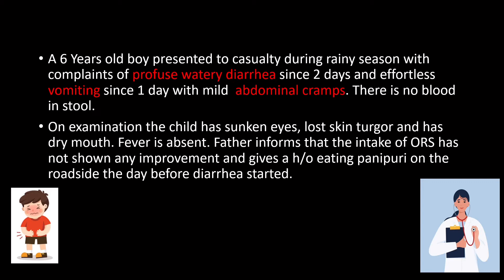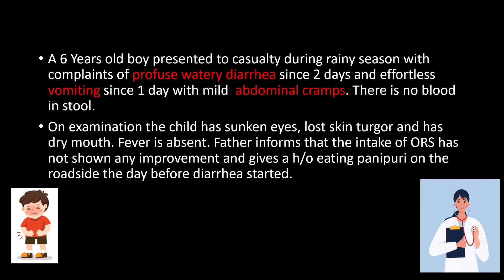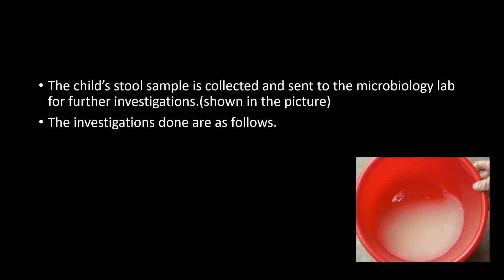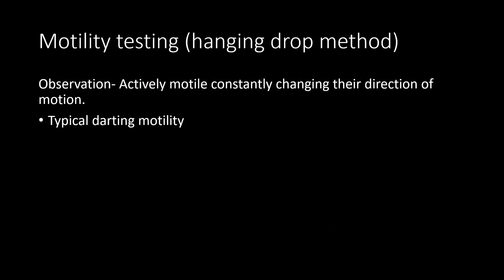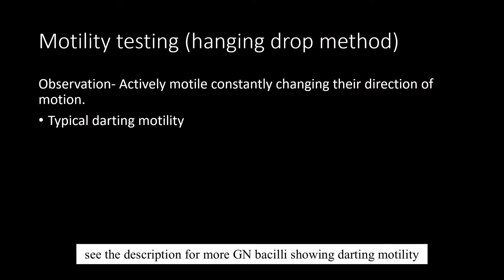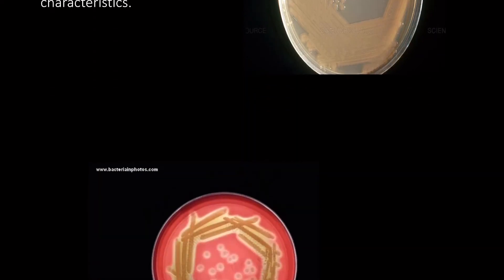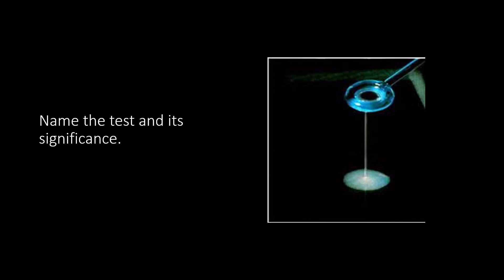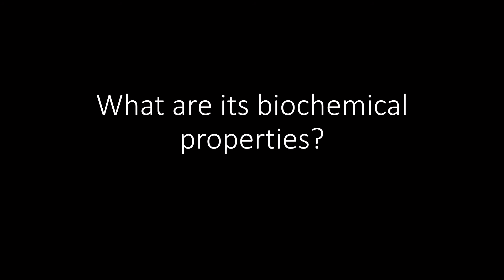Practical case study || Microbiology || Vibrio cholera || MBBS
Hello all..!😀

So vibrio cholera is not the only gram negative bacillus to show darting motility.
Darting motility is also shown by Campylobacter which also causes diarrhea and a gram negative bacillus.

So why can’t the causative be campylobacter in this case??

1. Fever is typically present in campylobacter infections.
2.it causes bloody diarrhea as it is an invasive disease.
3.it is the most common disease of the developed nations rather than countries like India.
4.it is usually asymptomatic in developing countries (except for children less than 2 years)